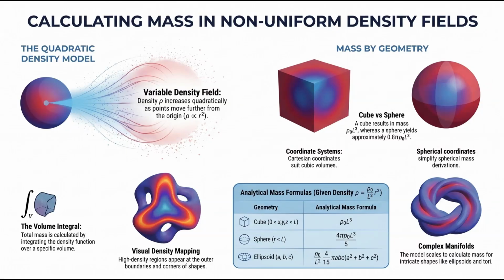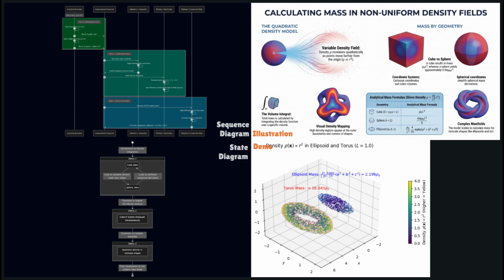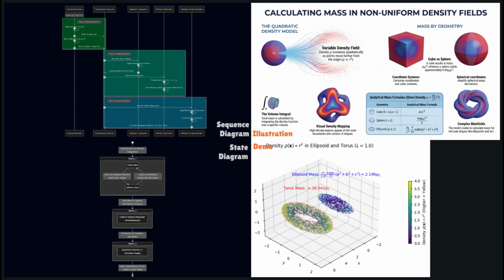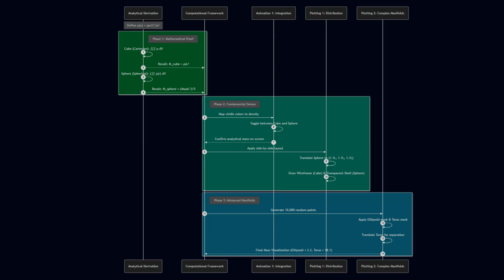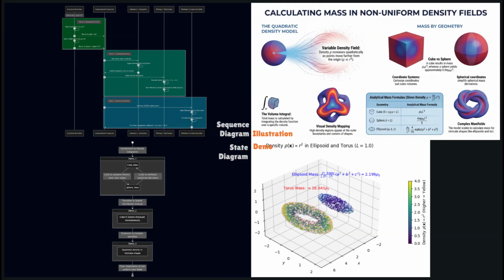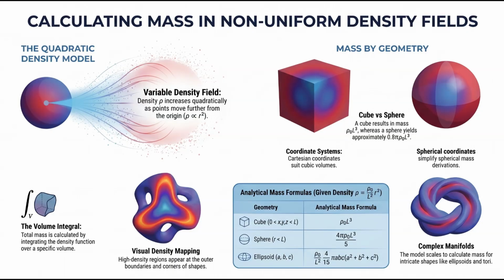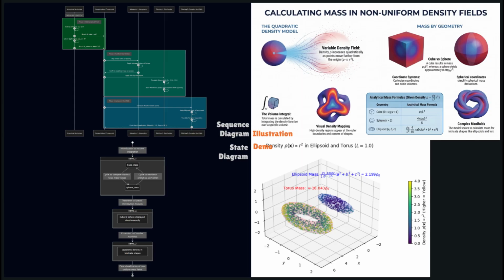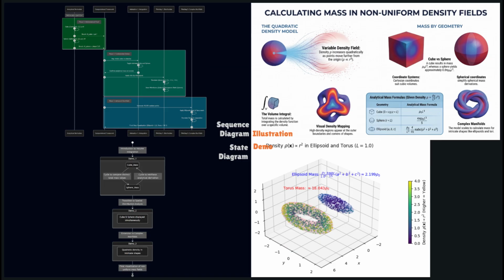The Analytical Architecture of Mass and Geometry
Brief: The derivation sheet acts as the indispensable analytical foundation for the project, providing the verified scientific proofs that serve as the ground truth for all subsequent explorations. The **sequence diagram** builds upon this foundation by detailing the logical progression from these core calculations into a functional digital environment, ensuring that the visual demonstrations accurately reflect the original theoretical work. Meanwhile, the **state diagram** outlines the overall conceptual evolution, tracing a path from basic mass calculations to the advanced visual study of how density patterns shift across increasingly complex three-dimensional forms. By linking these components, the project transforms abstract mathematical certainty into a structured and immersive narrative that moves from fundamental theory to sophisticated spatial analysis.